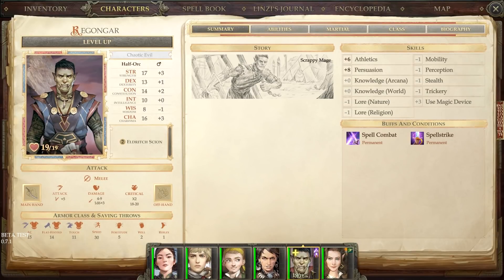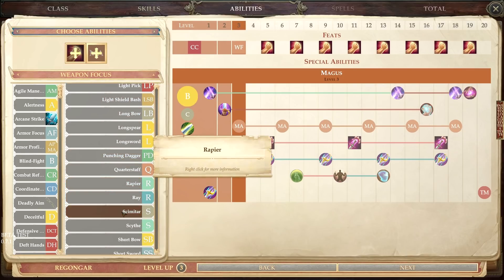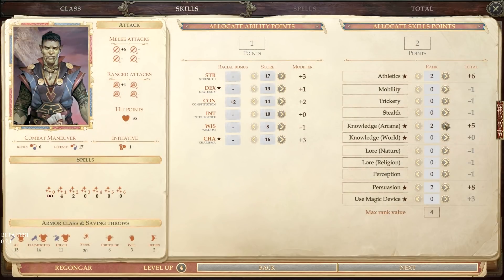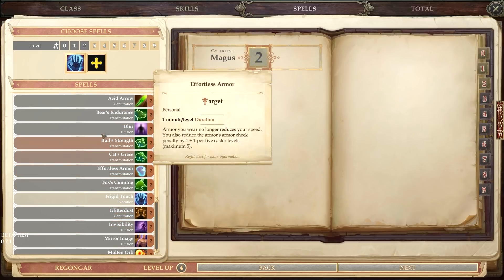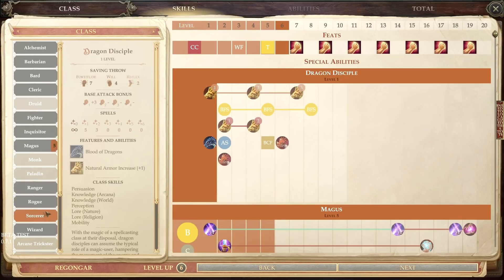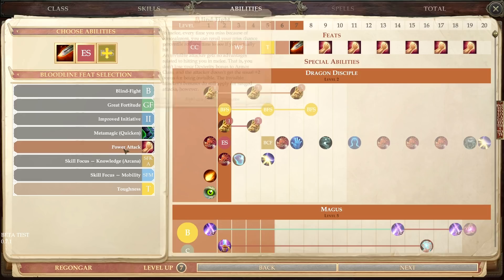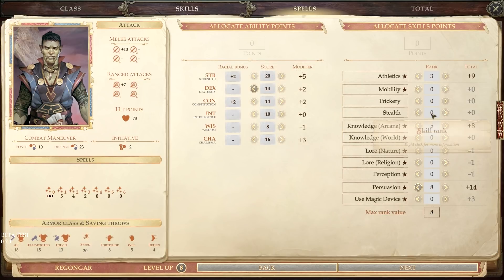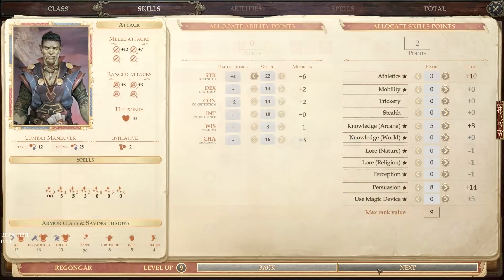Pathfinder Kingmaker Companions Regongar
This is a little different video where I'm showing off some possible builds for Companions in Pathfinder Kingmaker

Music: A Touch of Steam preformed and written by Jeannette Roth used with permission

(the song list is below the blog)

iCompositions.com is an internet community for aspiring musicians. We seek to empower independent artists by providing them with a venue to share their music, receive feedback, and connect with other artists.